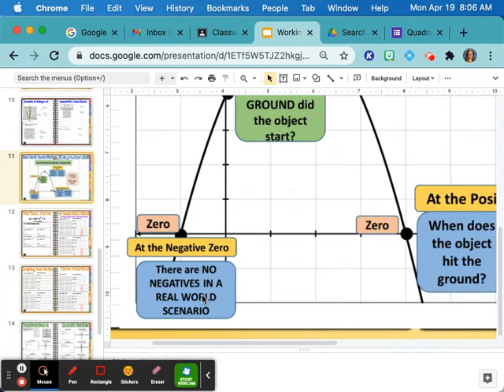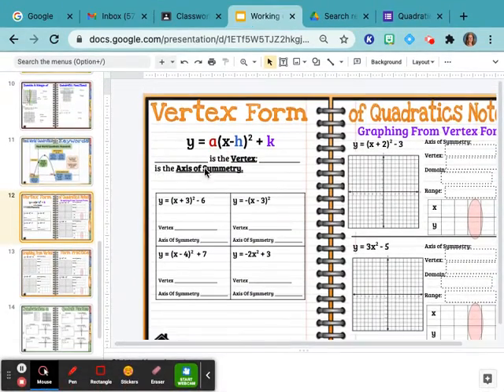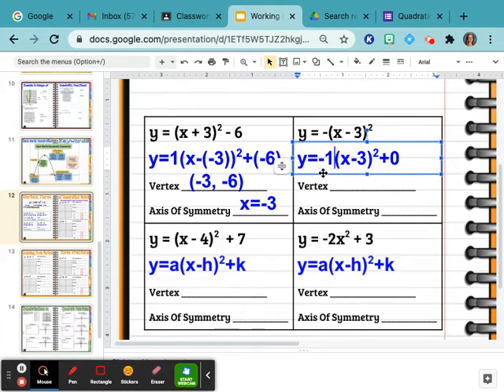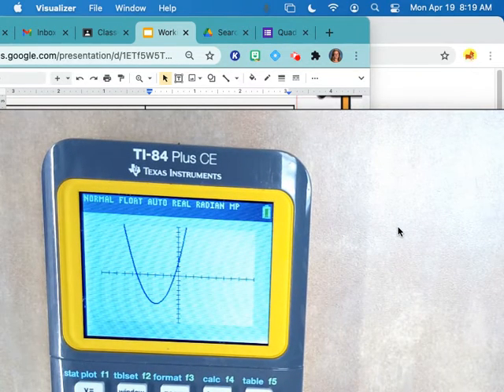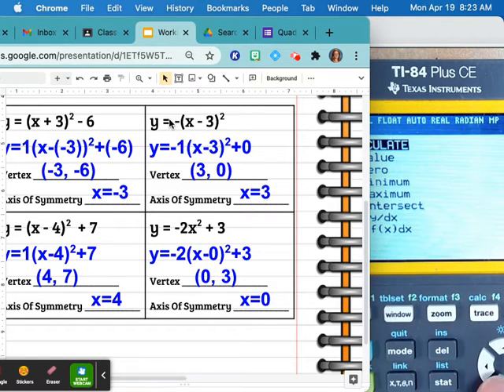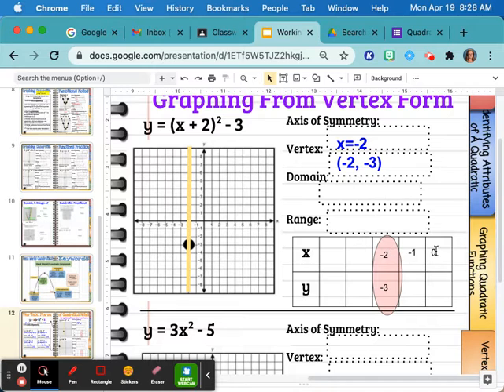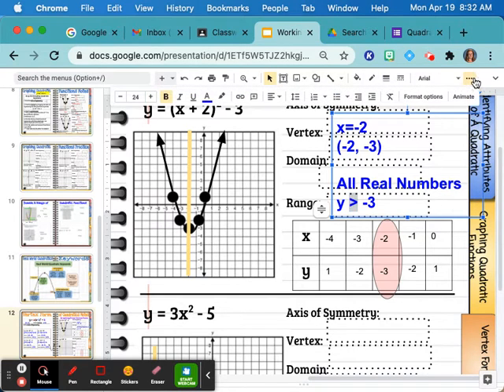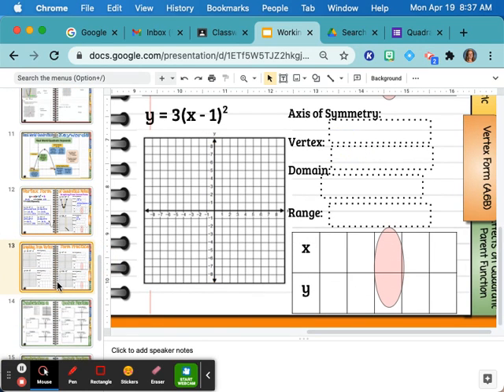Vertex Form of Quadratics